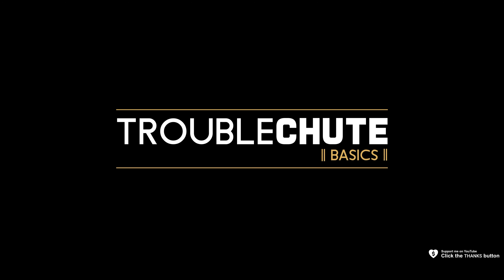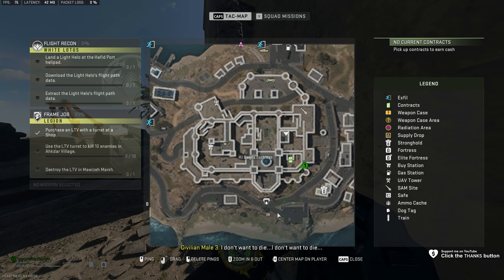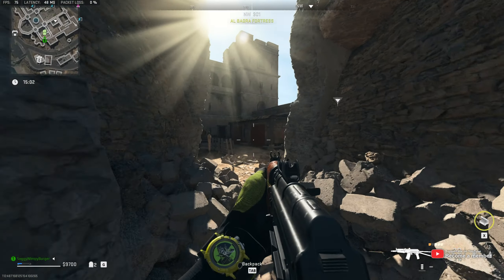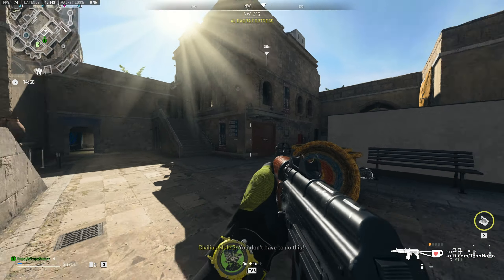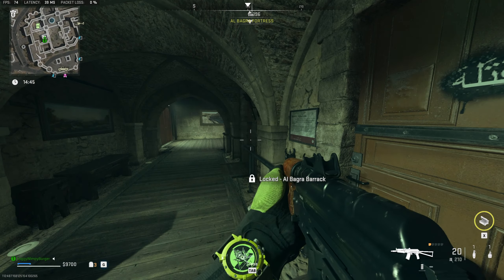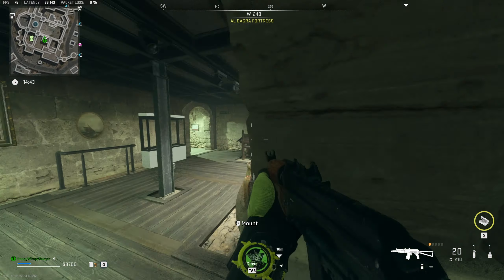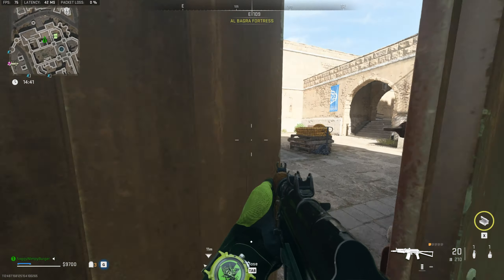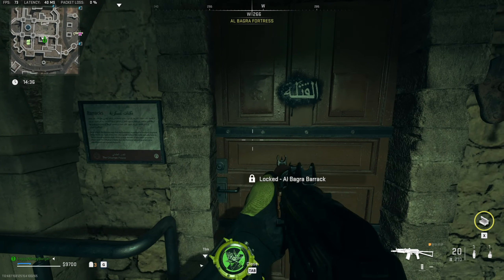Al Bagra Barrack Key Location | DMZ Guide | Simple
Have the Al Bagra Barrack Key in Warzone 2.0/DMZ? This guide shows you where it is, as well as how to use it. It's super simple!